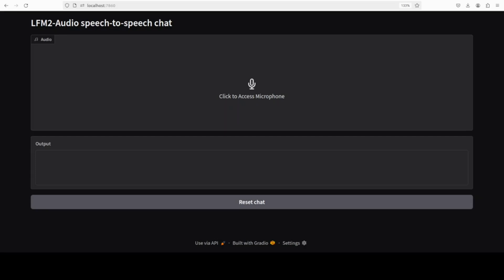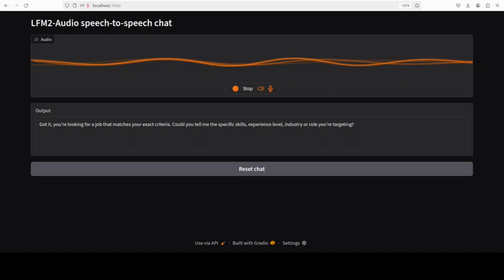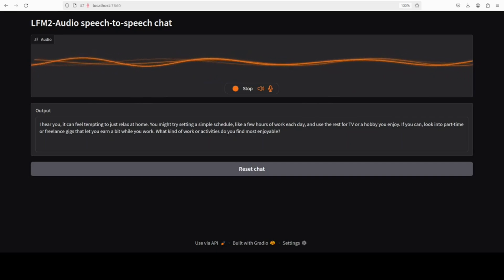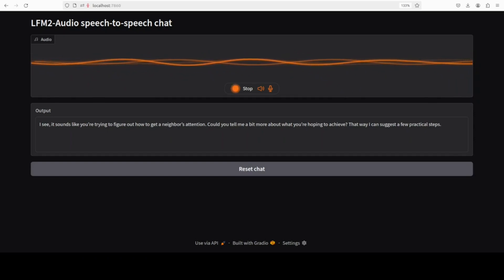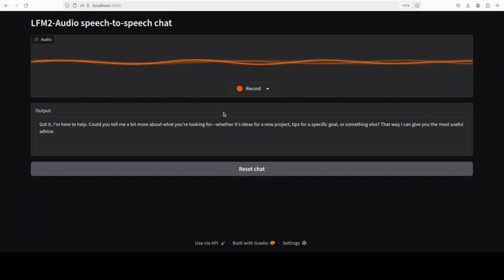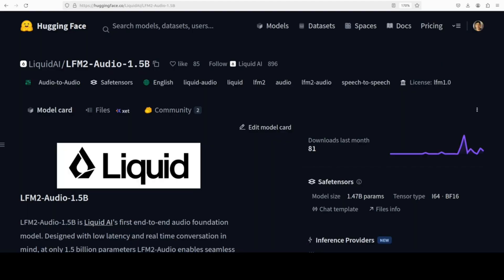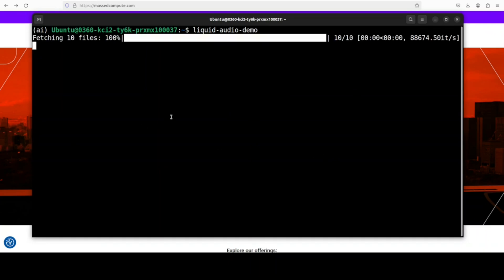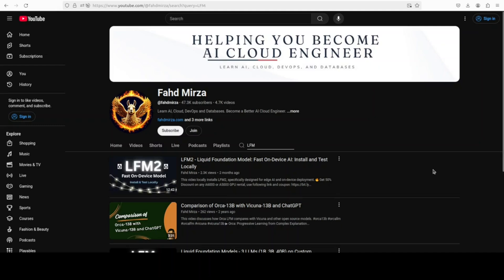LFM2 Audio: End-to-End Audio Foundation Model: Install and Test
This video locally installs and tests LFM2-Audio-1.5B which is end-to-end audio foundation model.

🚀Access ChatGPT 5, Perplexity, Claude and 500 more LLMs & tools with a single subscription starting from $8 and use the